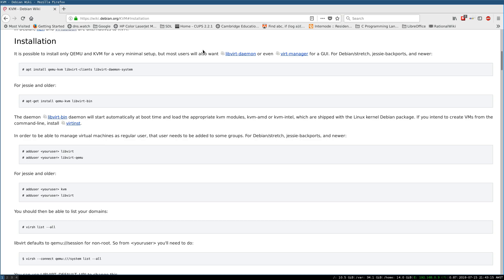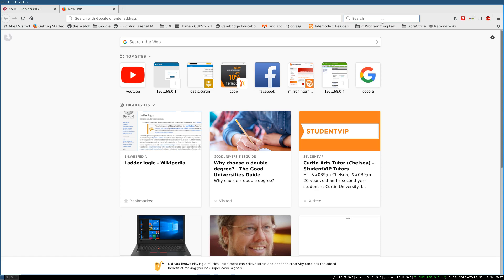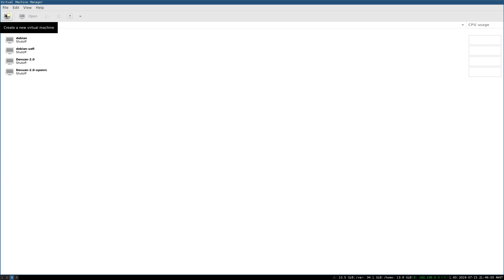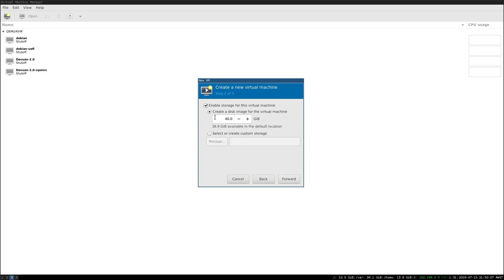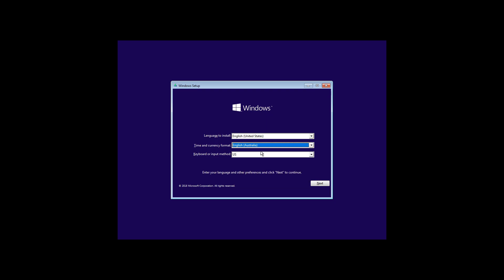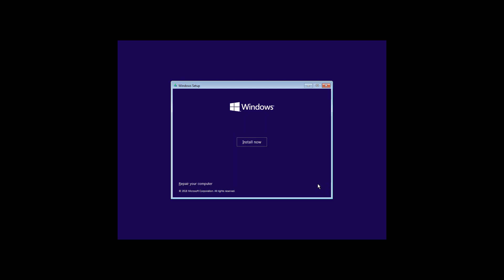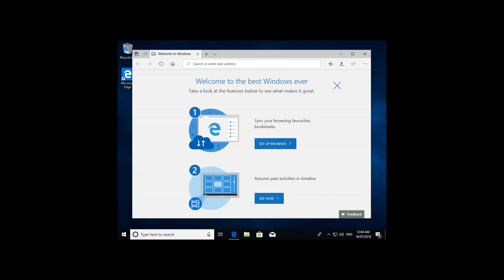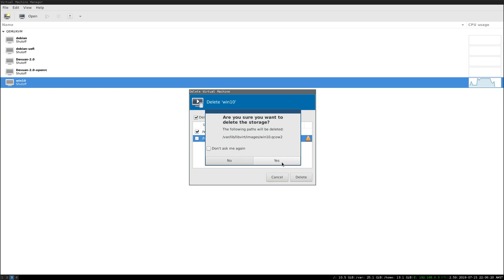KVM and QEMU: Virtualising Windows 10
Just an entry-level introduction to virtualisation on GNU+Linux with Windows 10 as the guest.